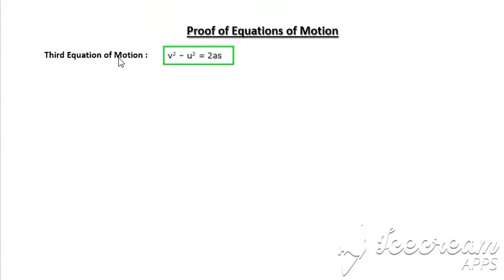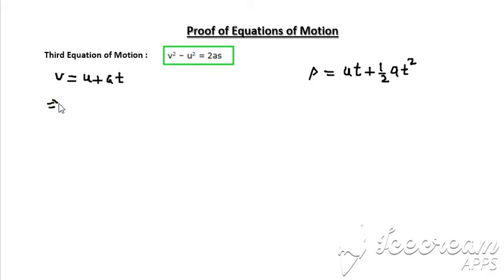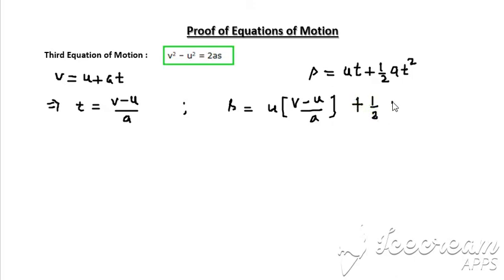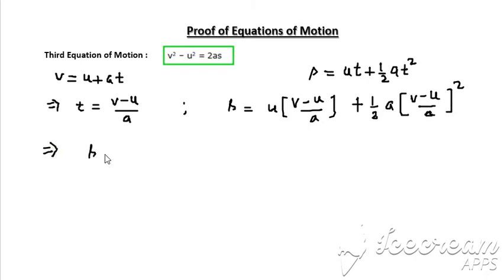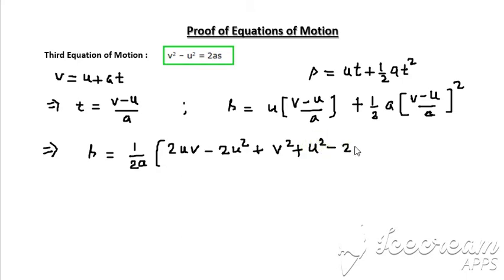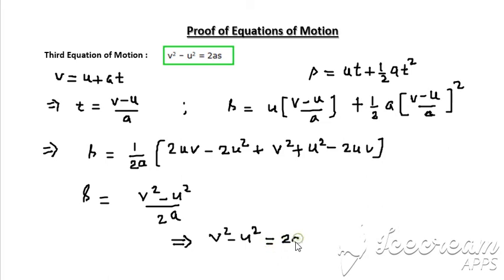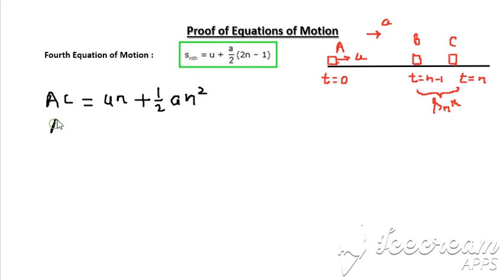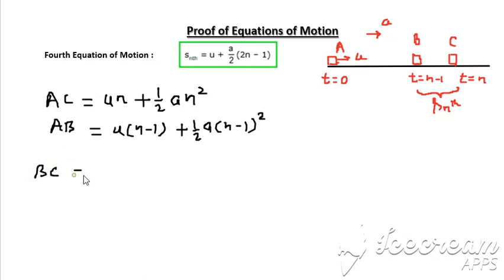Proof of Equations of Motion 2/2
Third and Fourth equations of motion, kinematics, 1D motion